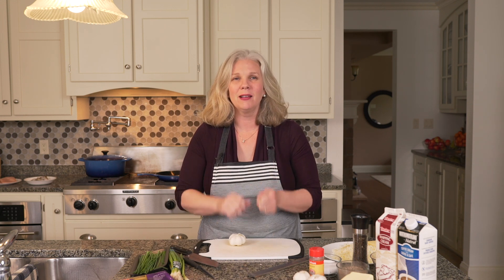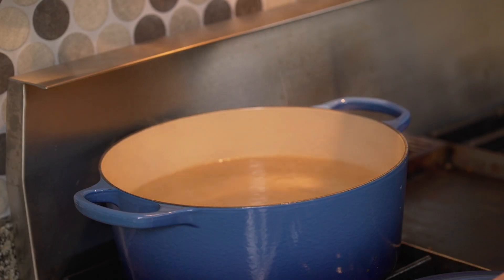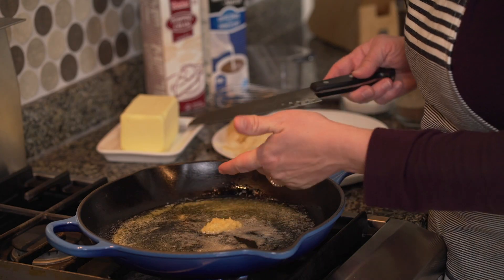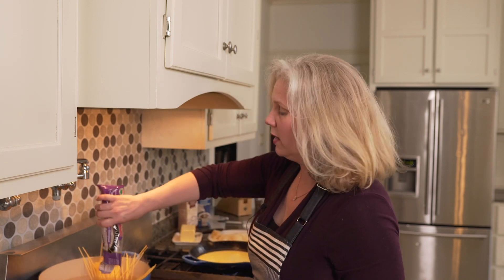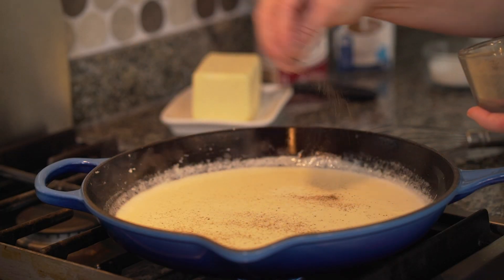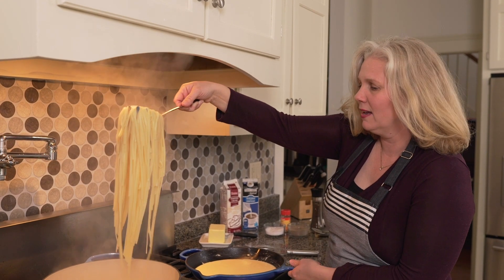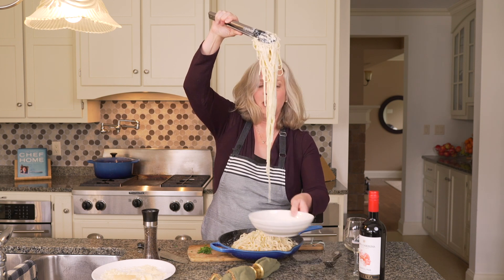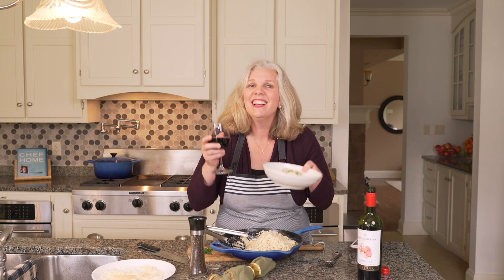Charlotte's Cooking Show Alfredo from Scratch :-)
Do you want to learn how to make your own Alfredo sauce from scratch?  Do you believe me when I tell you it is super easy and takes no time at all!!  Trust me.  Sit back and watch and then make it yourself and let me know what you think.  Will buy store bought again?  I think not!